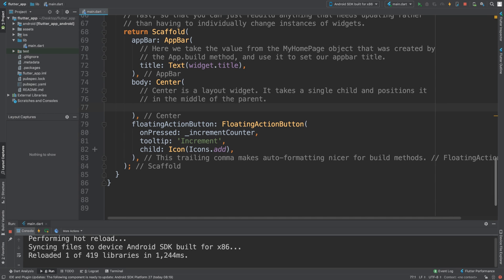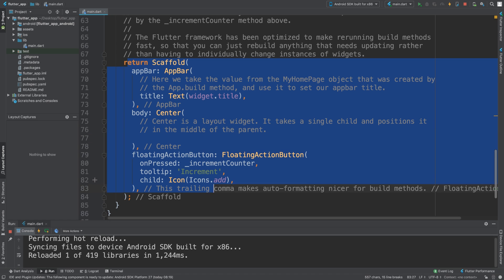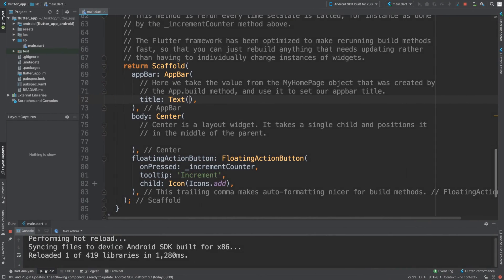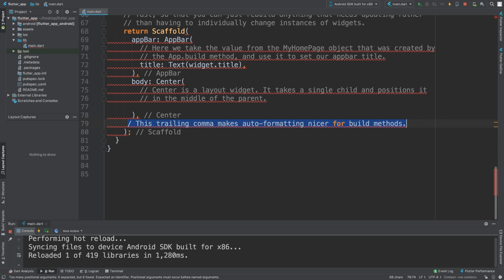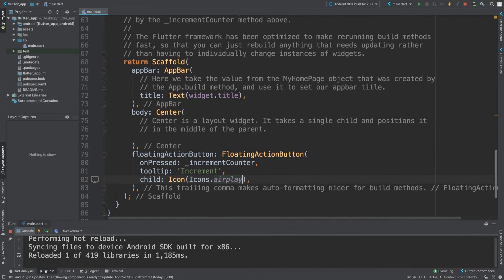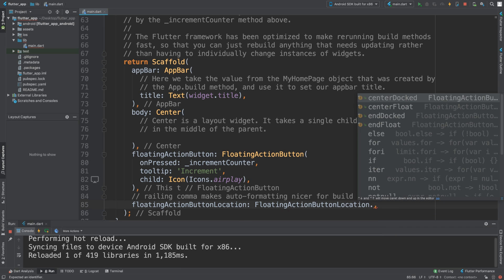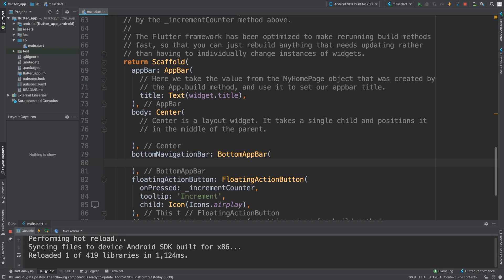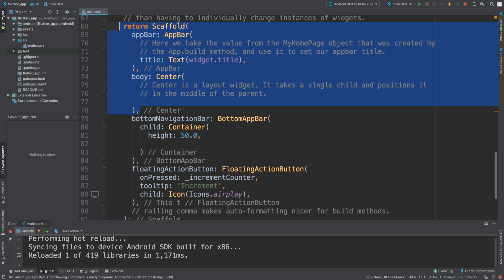Scaffold - Flutter Programming